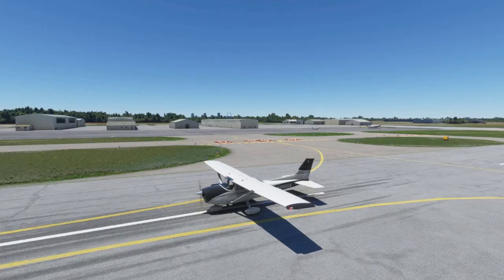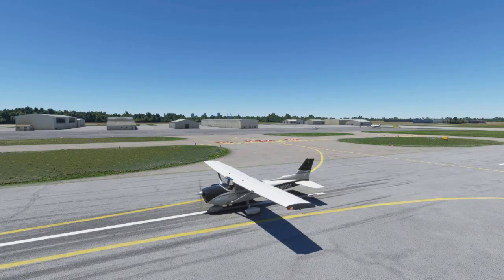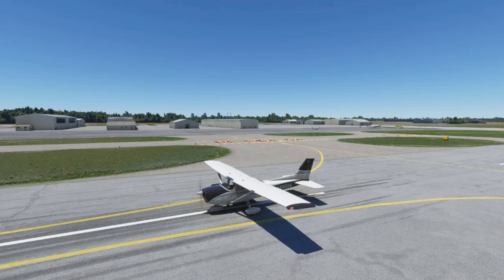Going from VFR to IFR using a Flight Simulator: Cessna 172 Skyhawk G1000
This introduction is the beginning of a new series of videos that centers around learning how to fly the Cessna 172 Skyhawk with the Garmin G1000 glass avionics panel.  We will use Microsoft Flight Simulator 2020 (and anything that comes later) but the videos will be generic in nature so that you can use whatever flight simulator you wish.  We will start flying VFR and then transition to IFR over time.  The ultimate goal is to help those new to flying learn basic concepts and then move to advanced concepts over time.  Eventually the videos will be ordered in a playlist from beginning to end to accomplish that goal.